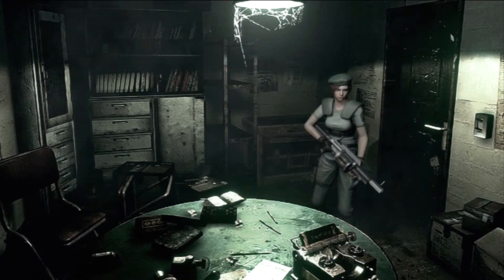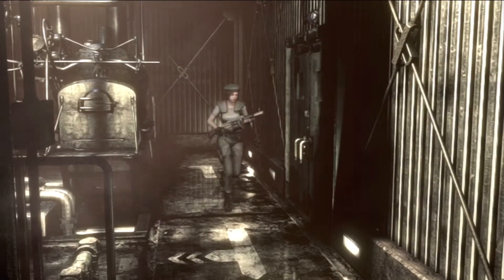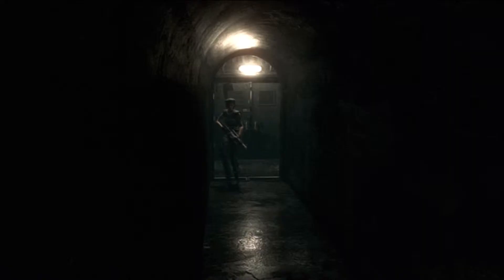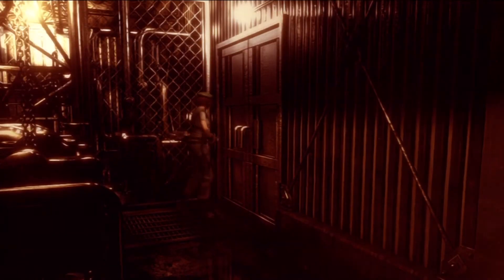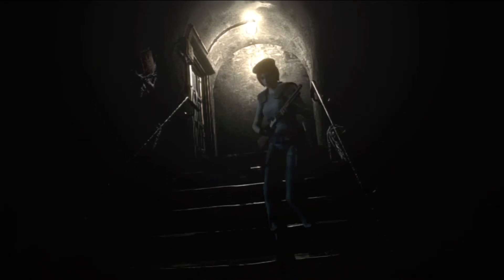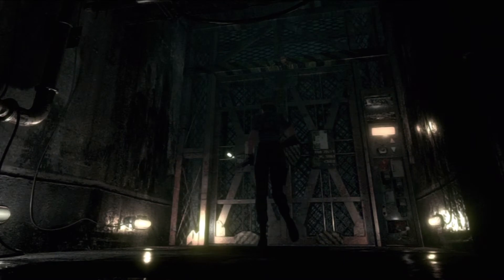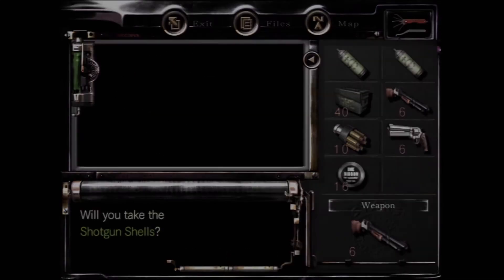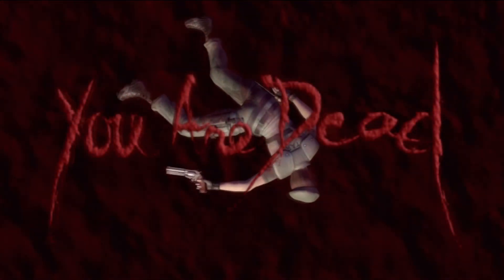Let's Play... Resident Evil: HD Remastered! (JILL) #23 SAVING CHRIS!! (Gameplay / Walkthrough)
Hello there Ladies and Gentlemen! Welcome to another full Let's Play! Oh Resident Evil, how I love you so! Chris! At last! Wait... it was Chris wasn't it? And Wesker is being a cheeky bastard.

I am a new-comer to YouTube and will be playing many lets plays through my time on here. I am really passionate about gaming and hope you will enjoy watching me play and listening to my commentary as I game! Also if you have any comments on how I can make my videos better then feel free to drop some comments on anything you wish :) Another note, if you see that I have messed up or left anything odd in, just drop a comment and let me know! Many thanks guys :)

I am currently on 554 subscribers, if you would like to always be up to date on my new videos then feel free to subscribe to my channel on the link below :D Many Thanks :D

In this video you can expect to see:
How to Resident Evil
How to Zombie
How to CHRISSSSSS

All video game footage was captured and edited by myself.

Purchased right to use my outro song.